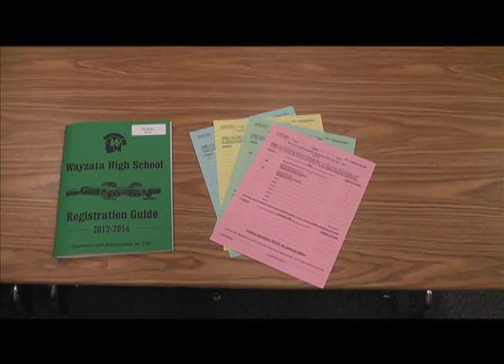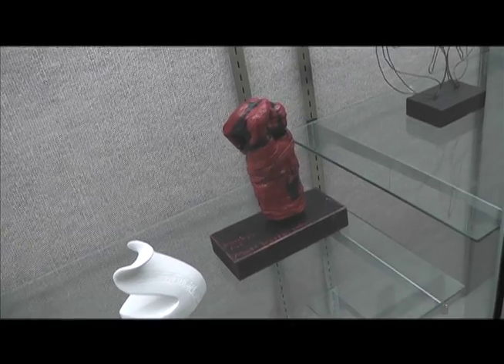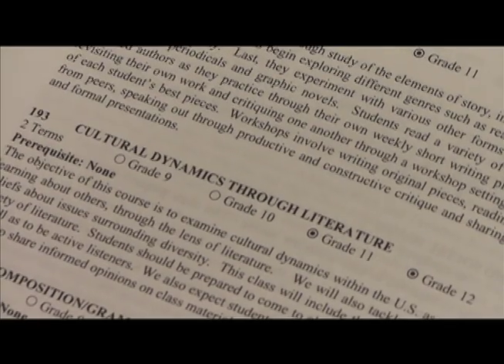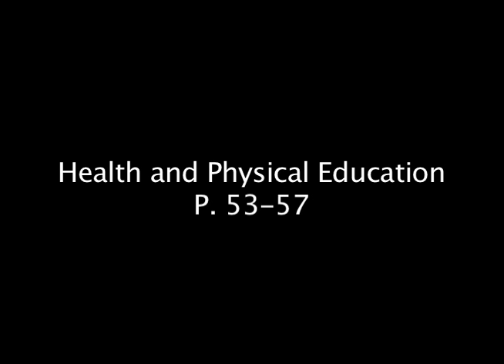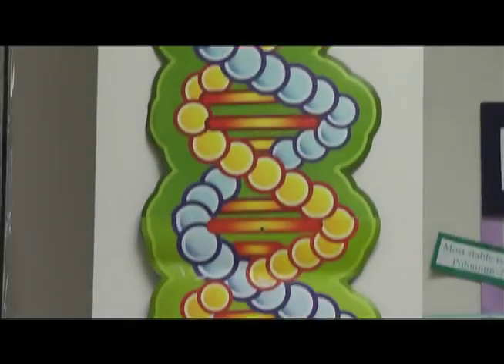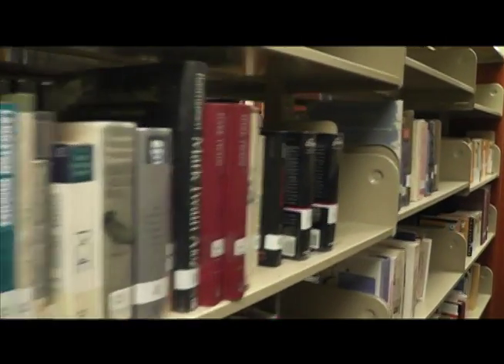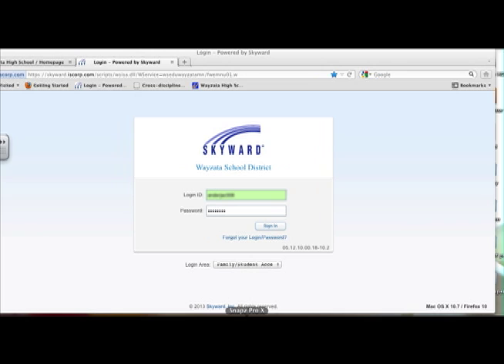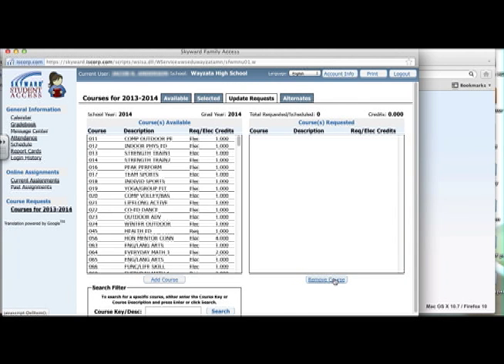WHS Registration Video 2013-2014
Wayzata High School's 201 registration video
Produced by: Kayleigh McKee & Calvin Motez
Senior Project